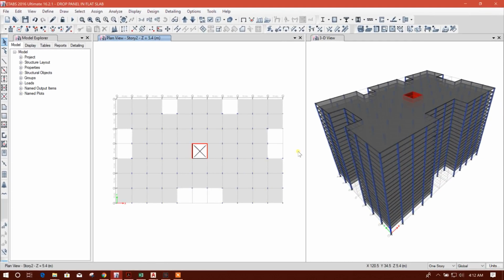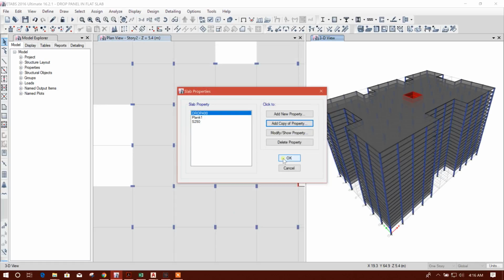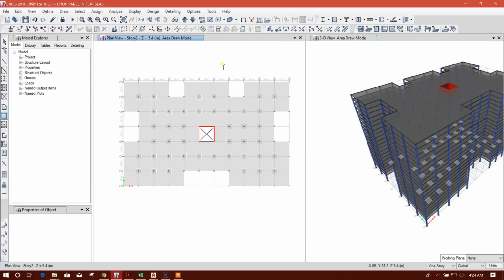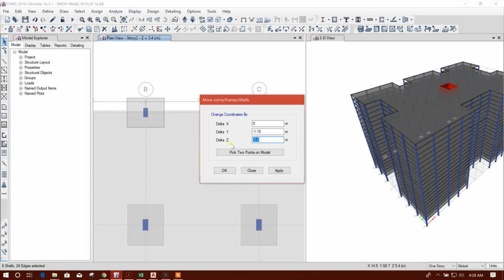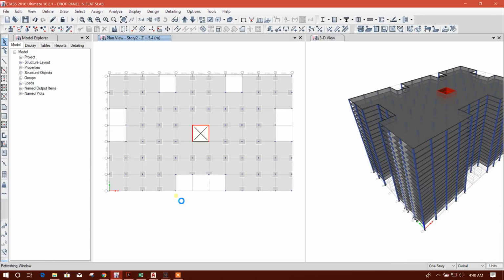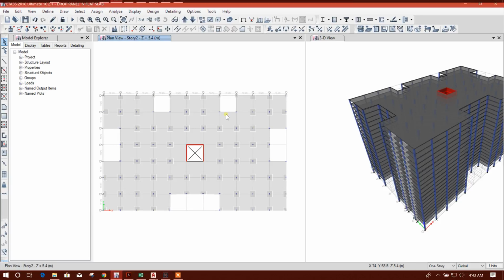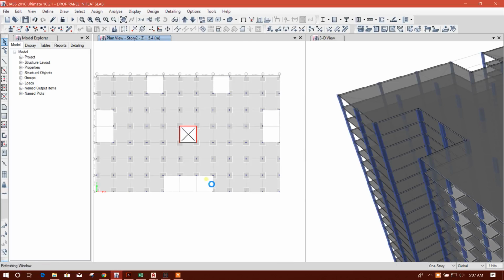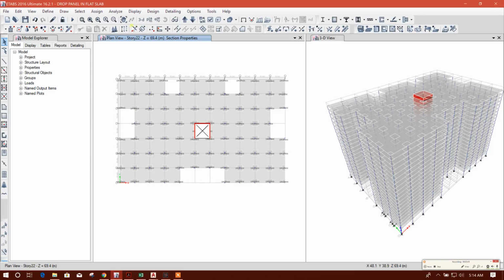MODELING OF DROP PANELS IN ETABS ACCURATELY IN DEPTH.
INTERIOR DROP PANEL, EDGE DROP PANEL & CORNER DROP PANEL MODELING IN ETABS IN DETAILS. To get the excel sheet join as "loving fansub" member to this channel.